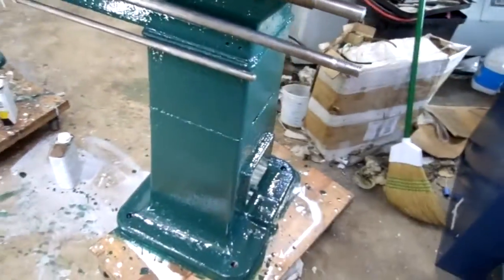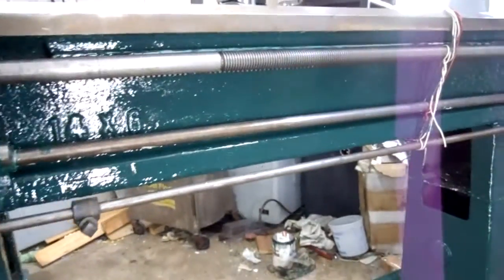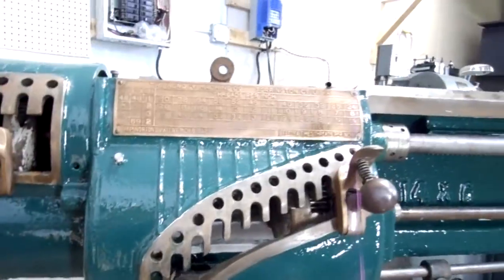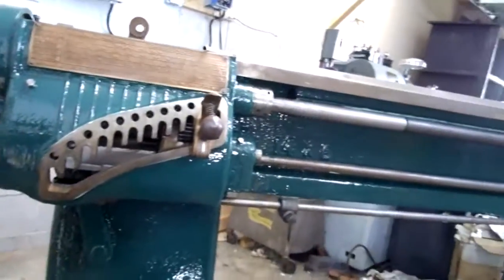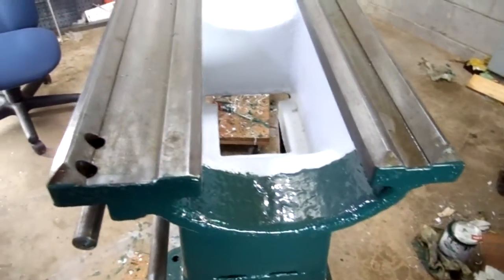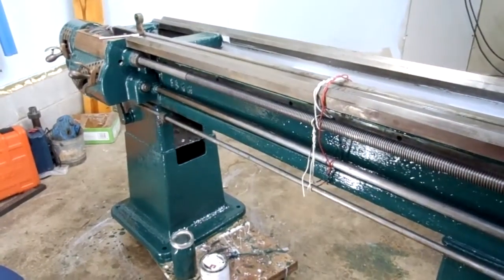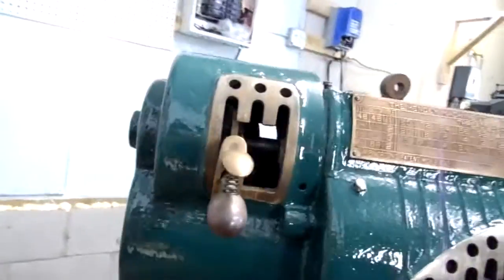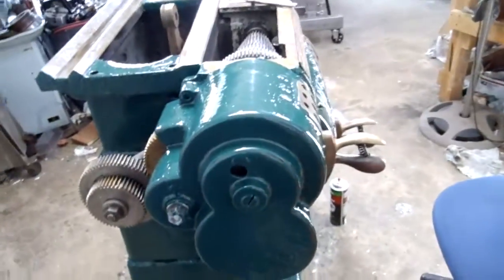Hendey lathe Renovation "painting the bed"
Painted the bed .now to finish up the tail stock and put her all back together...